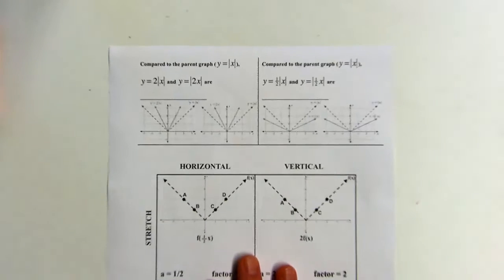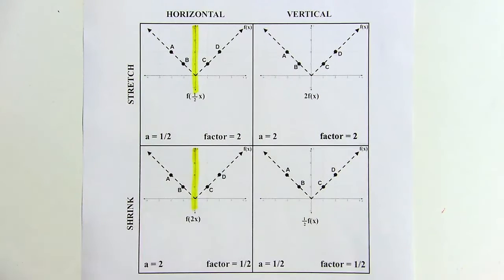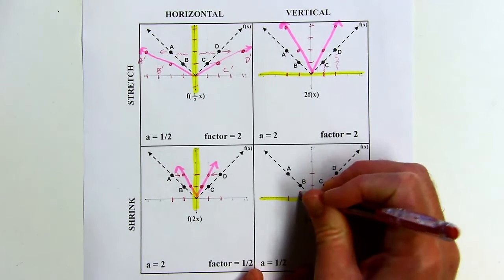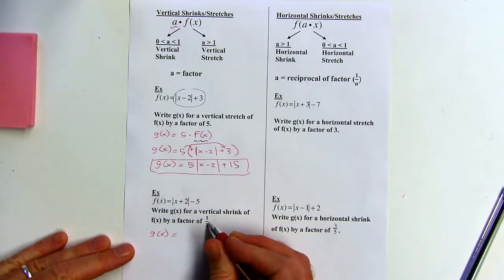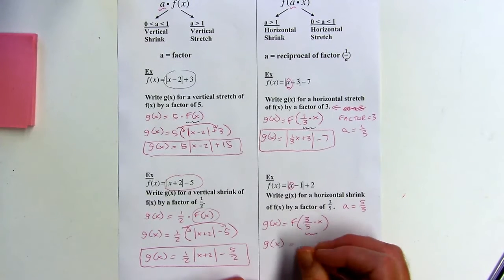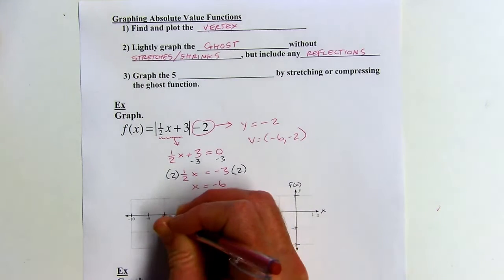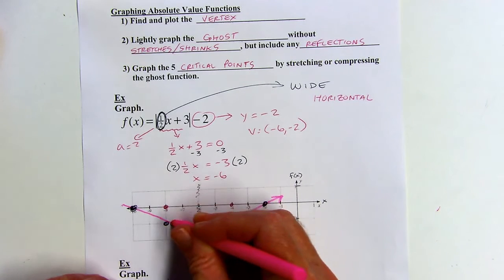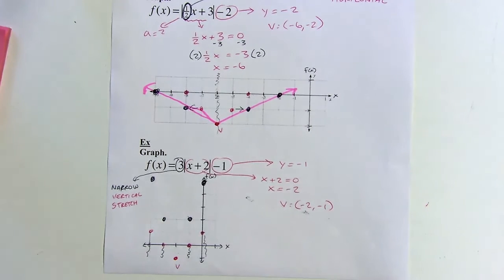Algebra 1 - Big Ideas 3.7.2 - Graphing Absolute Value Functions (Stretches/Shrinks)